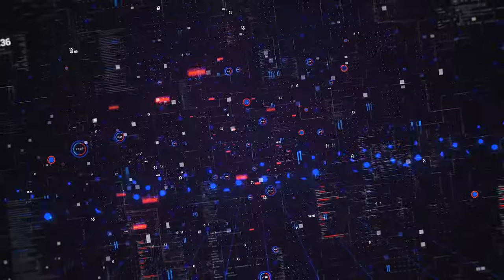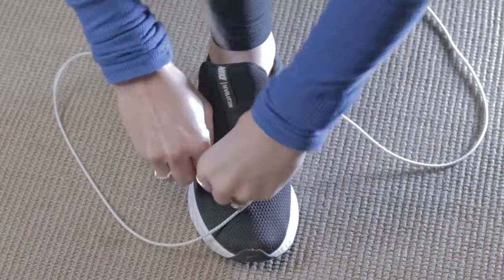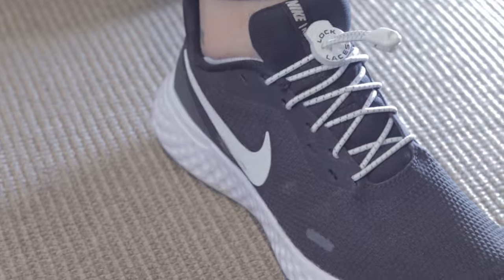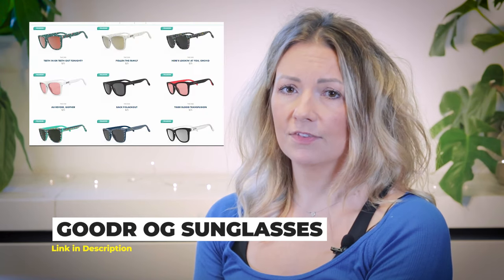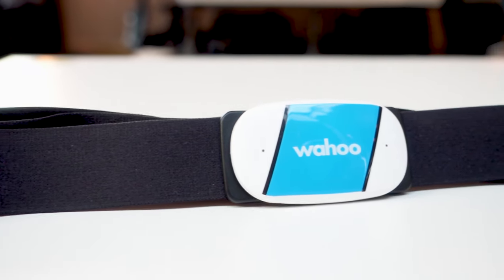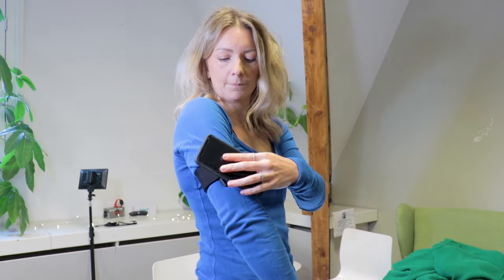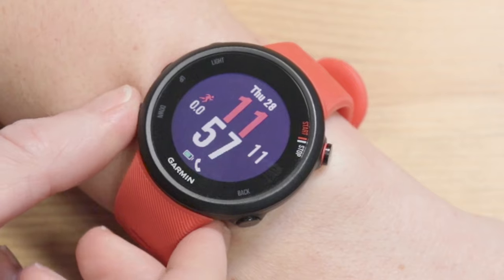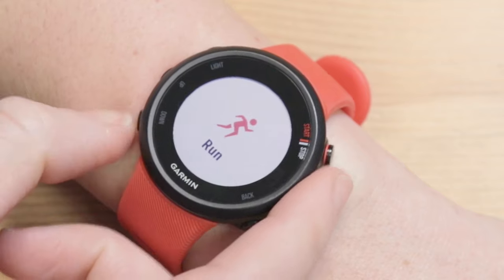Our Favorite Running Accessories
In a world of running accessories that are either cheap or crazy expensive, here is our selection of gear that is priced right and will improve your running experience.

- Lock Laces
- Goodr OG
- Wahoo Tickr
- Quad Lock
- Garmin FR45

▬ TIME STAMPS ▬

00:56 - Lock Laces - Best Running Shoes Laces
01:50 - Goodr OG - Best Running Sunglasses
02:44 - Wahoo Tickr - Best Heart Rate Strap
03:49 - Quad Lock - Best Phone Armband
04:36 - Garmin Forerunner 45 - Best GPS Running Watch

▬ ADVERTISER DISCLOSURE ▬

Running Shoes Guru does not accept free products or compensation in exchange for a review. Every product we review has been purchased by us at retail.

You can read more about our integrity and editorial guidelines

In this video, Sarah introduces 5 of our favorite running accessories: Lock Laces, Goodr OG sunglasses, Wahoo Tickr, Quad Lock, Garmin Forerunner 45.